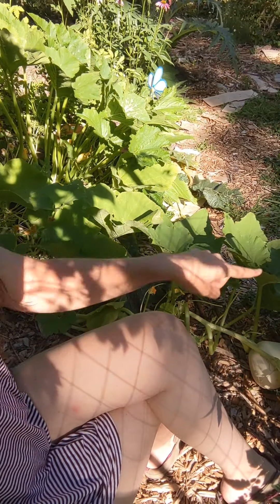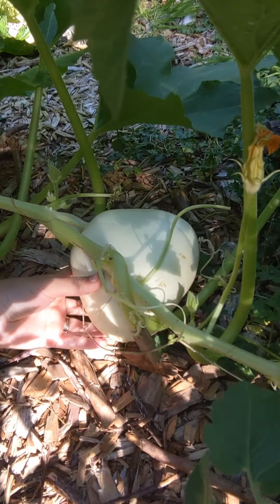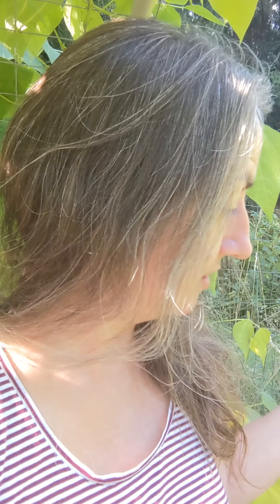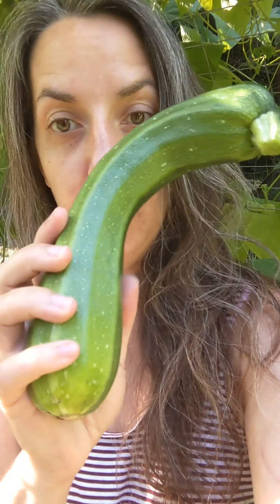I grew a Mutant Summer Squash!